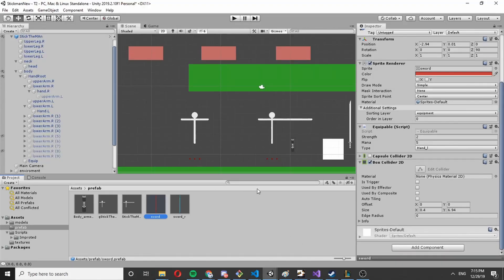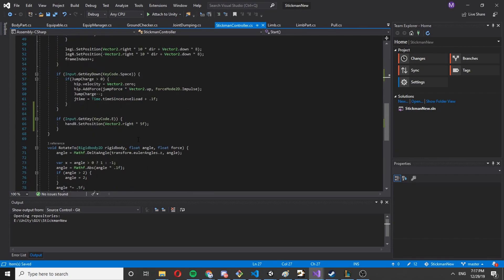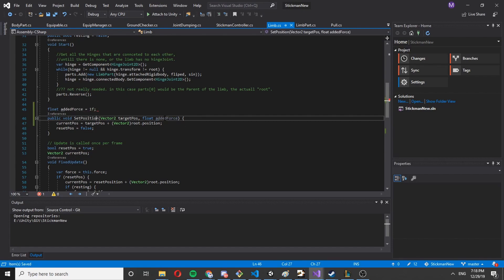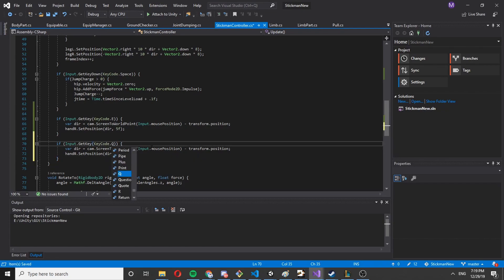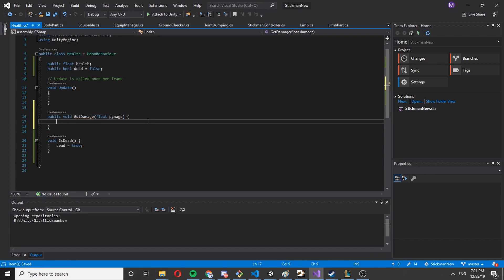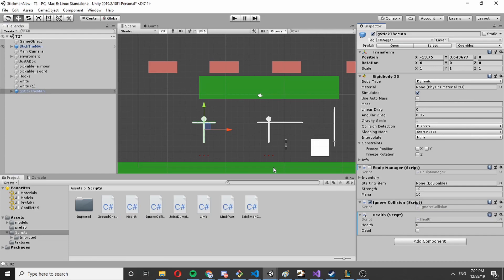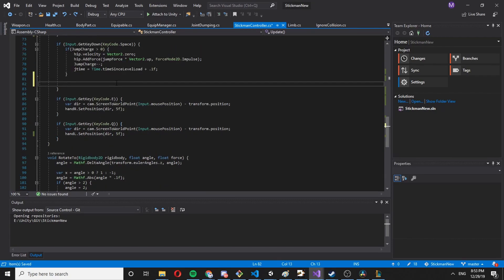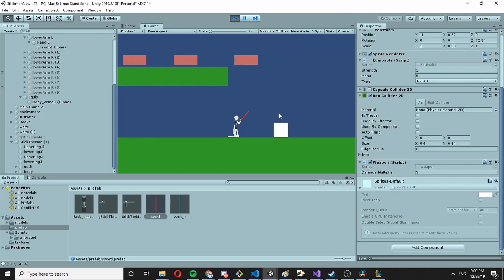Using the LimbController to create Attack's for the stickman!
in this video we are gonna create a very basic "attack" "animation", that simple follows our cursor, as well as Damage Script that will inflict damage on colliding object with the Health script.
and least but not least we gonna kill the stickman if his health drops below 0.

the Limb controller tutorial (This is a long one):
This probably the foundation of all my stickman animations

All the scripts: as in the last video!